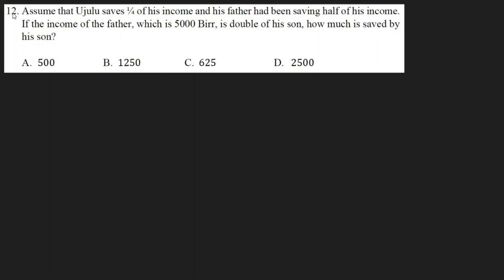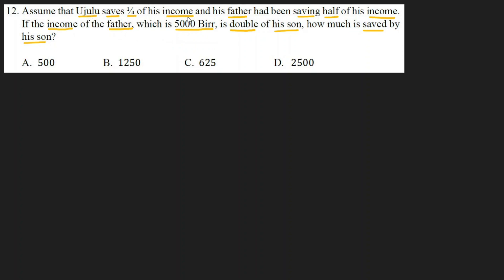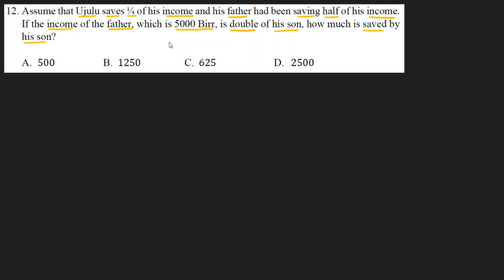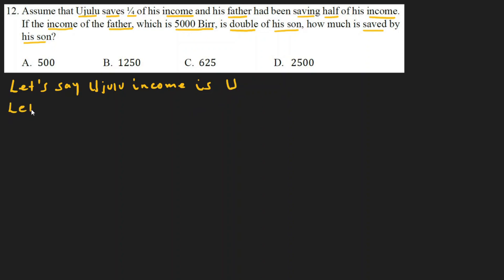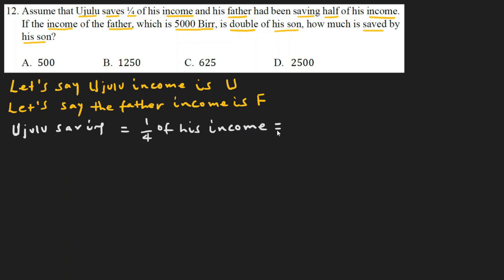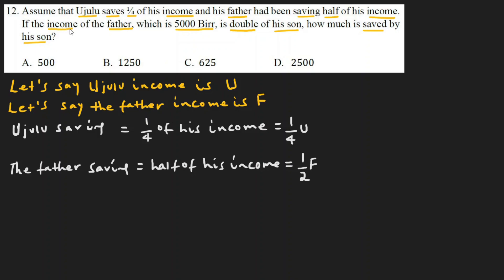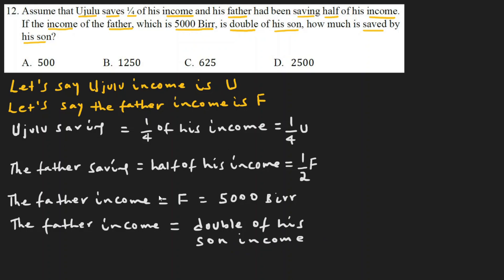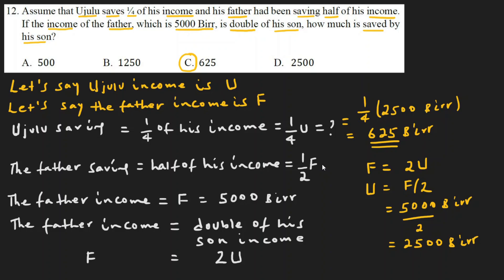2011 Ethiopian University Entrance Examination (EUEE) Scholastic Aptitude Test- Q12/25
This question is from Ethiopian University Entrance Examination (EUEE) Scholastic Aptitude Test Quantitative Reasoning Section - Ginbot 2011/June 2019

Assume that Ujulu saves ¼ of his income and his father had been saving half of his income. If the income of the father, which is 5000 Birr, is double of his son, how much is saved by his son?